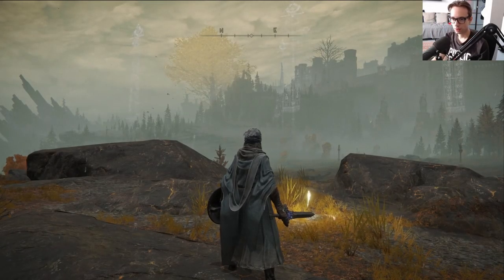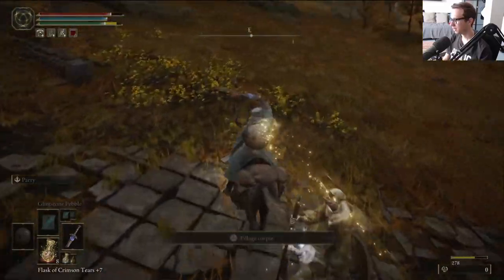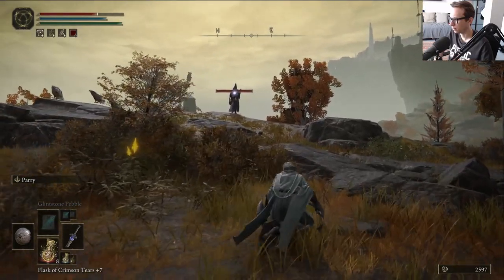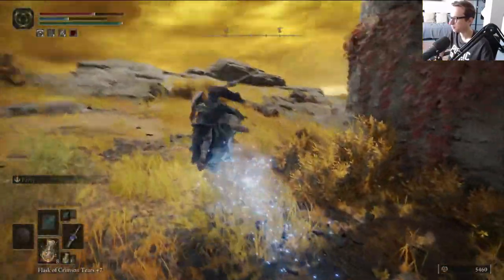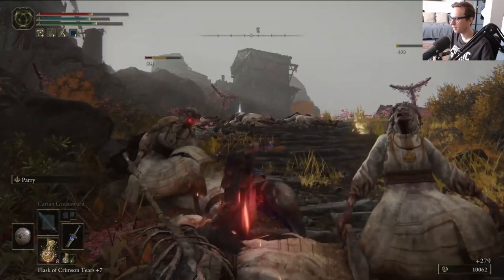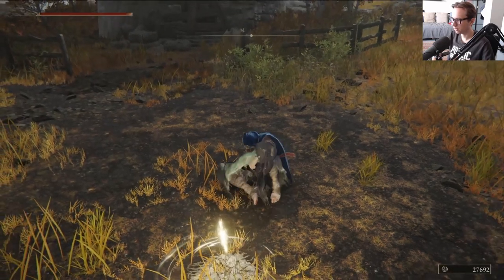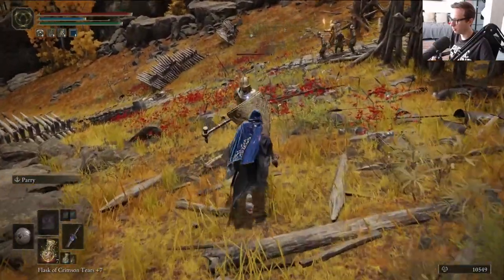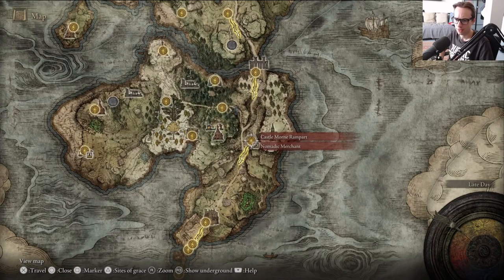Elden Ring SORCERER RUN Episode 18 - Trying An Extremely UNDERRATED Spirit Ash!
Yeah, the Greatshield Soldier Ashes is pretty good. They can be absolute tanks against a lot of bosses and deal pretty decent damage too!